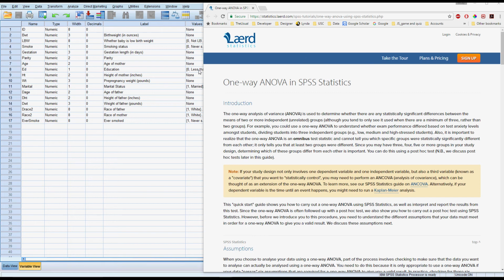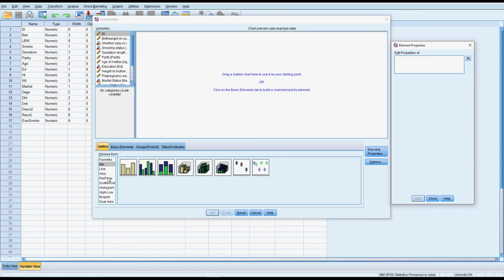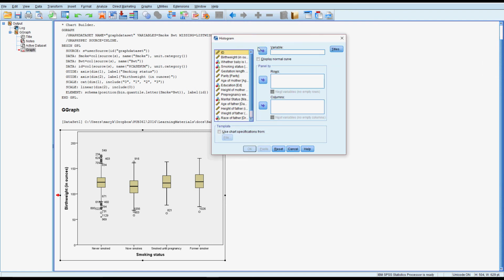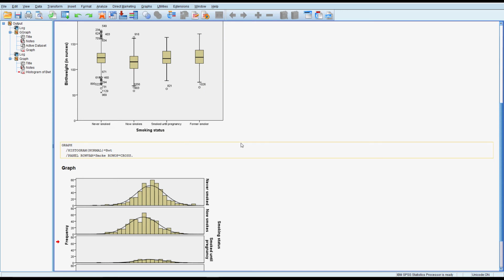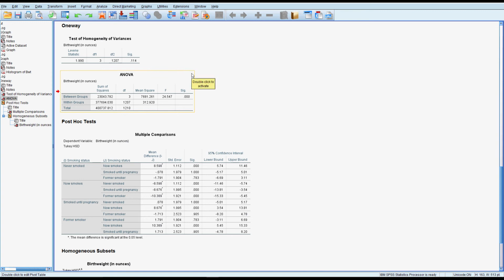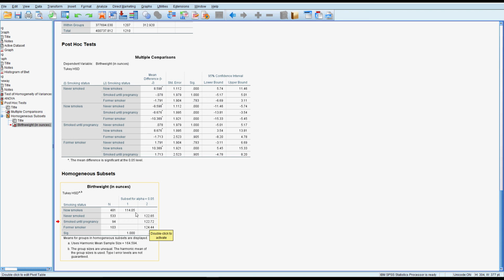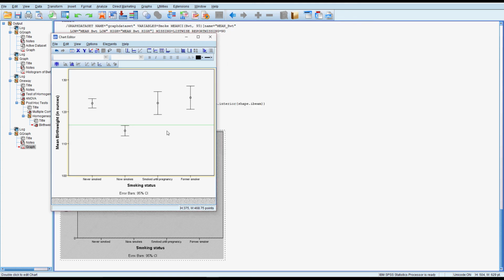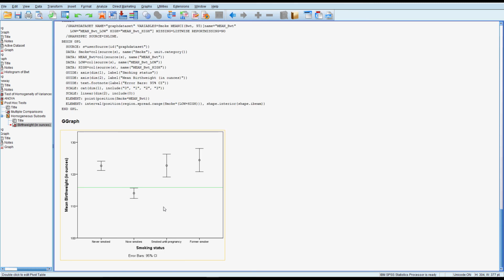SPSS - ANOVA (analysis of variance)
Is there a difference in mean birthweight of babies born to mothers with difference smoking status?

A look at the assumptions and runnng the test with multiple comparisons. (No discussion of residuals.)